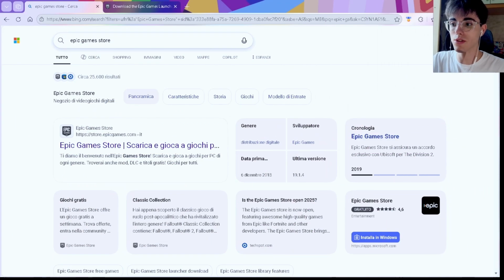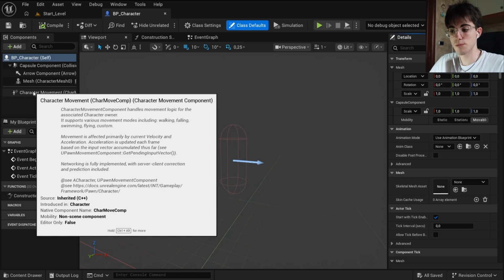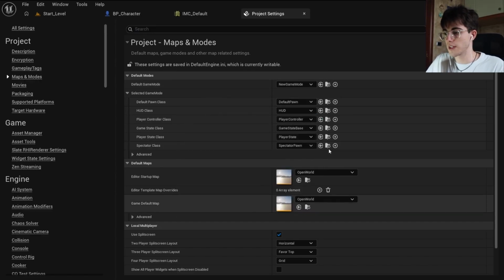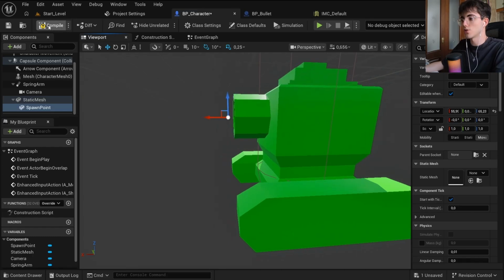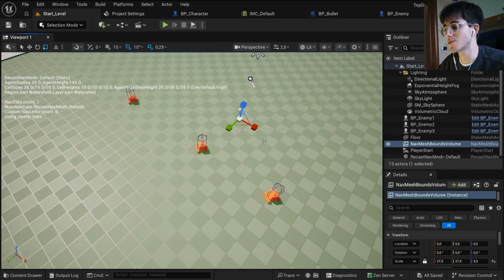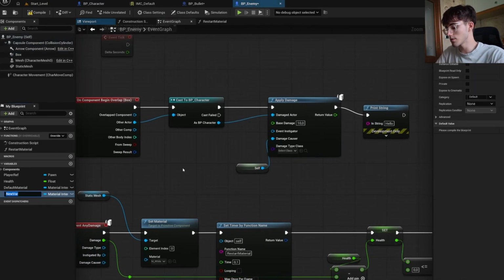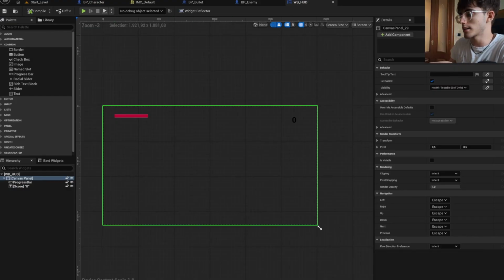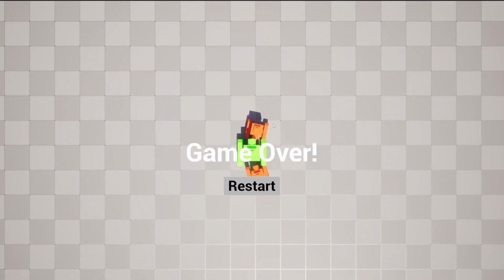Build a Top-Down Shooter in UE5 — Complete Beginner's Guide (Full Course)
The complete series in one video. Build a full top-down shooter in Unreal Engine 5 from absolute zero — no templates, no prior experience needed. Movement, shooting, enemy AI, health & damage, and a complete UI with game loop.

If you've never made a game before, this is where you start.

📌 CHAPTERS
0:00 — Intro
0:36 — Chapter 1: Project Setup
9:19 — Chapter 2: Character & Movement
24:27 — Chapter 3: Shooting Mechanic
36:22 — Chapter 4: Enemy AI
45:22 — Chapter 5: Health & Damage
55:28 — Chapter 6: UI & Game Over
1:13:13 — Outro